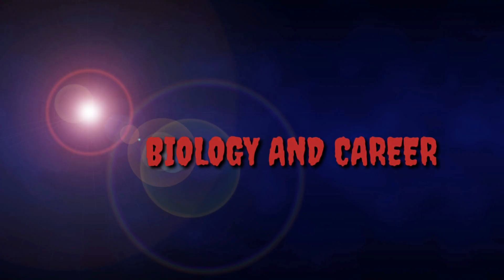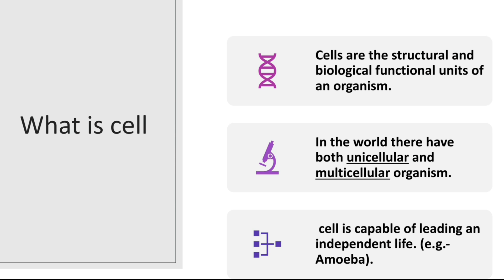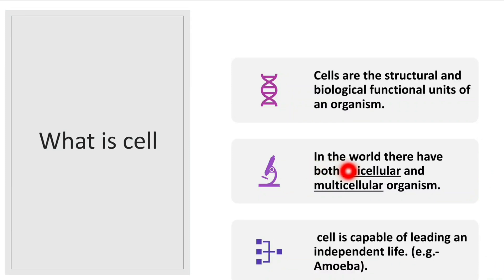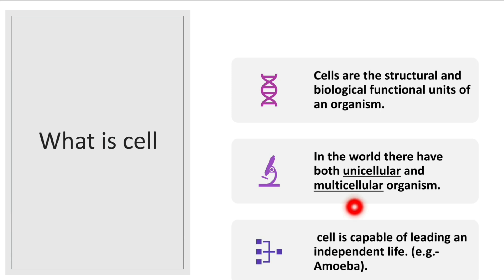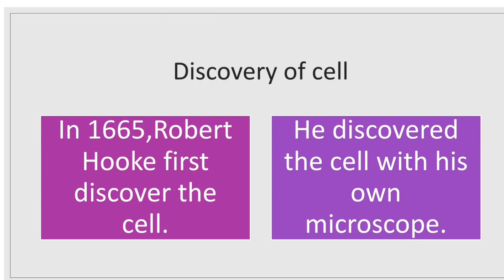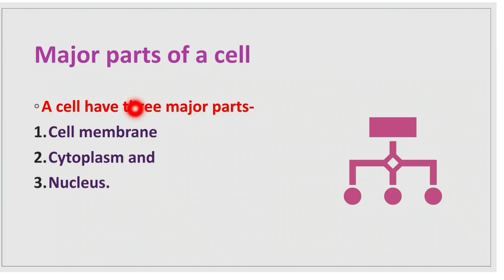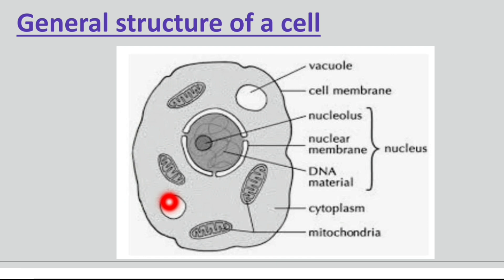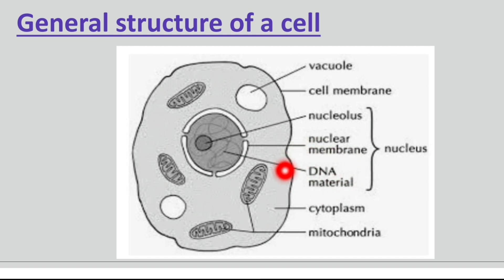Cell/What is cell/Basics of a cel/Everything about cell with diagram/Discovery of cell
Here I described about the basics of a cell.
To know about everything of a cell this is important to know what is cell and it's discovery.
Here I also described some characteristics of cell . I have explained the general structure or major parts  of a cell with a diagram.

Barsha Konar
from-Bankura;west bengal;India
biology and career